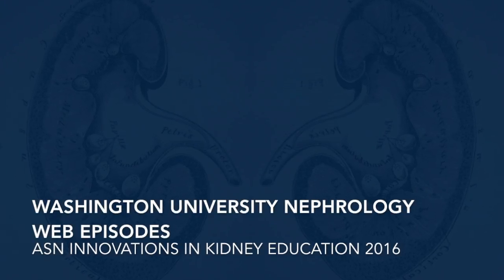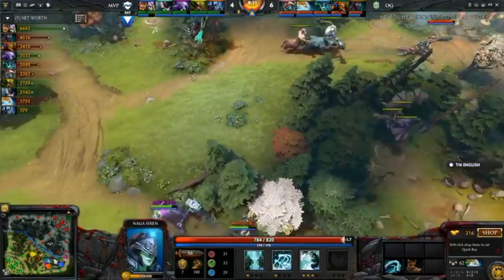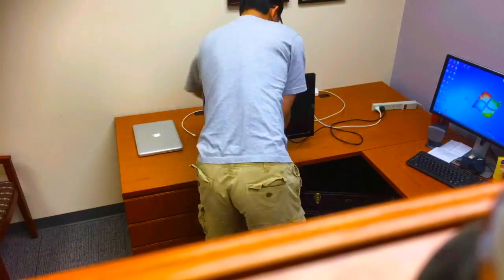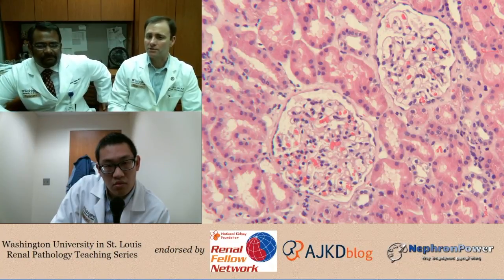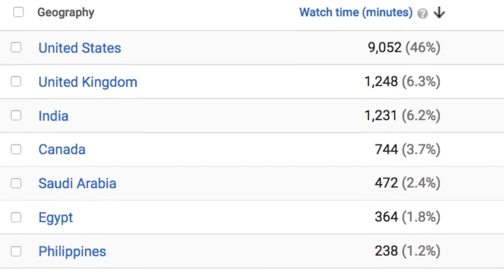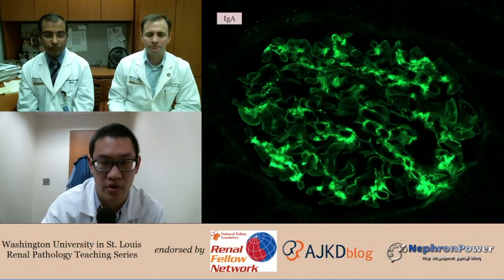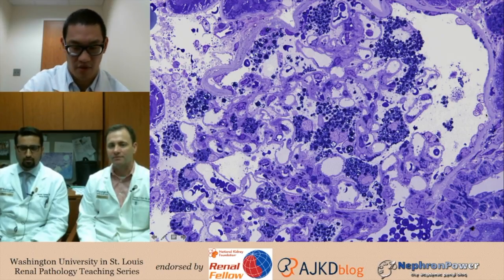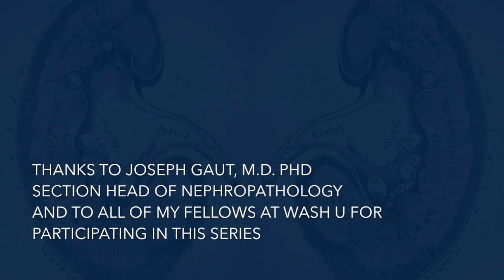2016 ASN Innovations in Kidney Education Contest Acceptance Video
It has been almost one whole year since we launched this project at the end of 2015, and the support from the community has truly been amazing!  I submitted this FOAMed (Free Open Access Medical Education) tool to the ASN for consideration in their 2016 "Innovations in Kidney Education Contest" and am truly honored to be chosen as one of the 3 winners for the year!

This is my acceptance video which was shown at the Plenary Session on Saturday, Nov 19 during ASN Kidney Week 2016.  For me, it was a real honor to see this played on the big screen, and to have the encouragement from nephrology in the social media community, in addition to students, residents, and trainees who have enjoyed viewing this content.